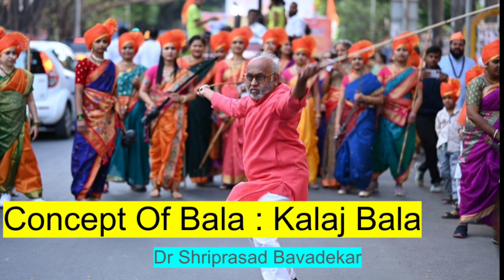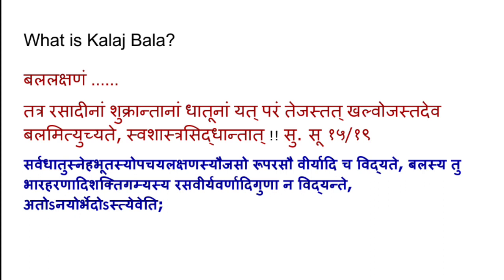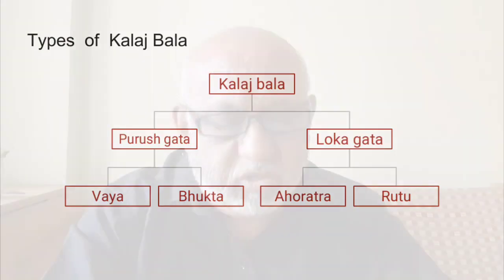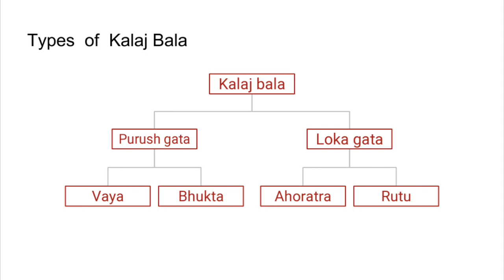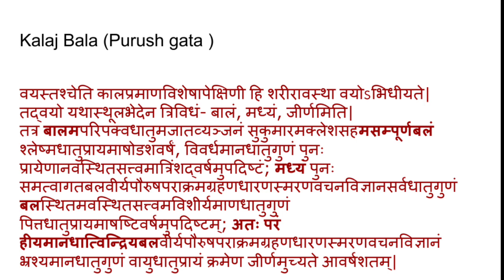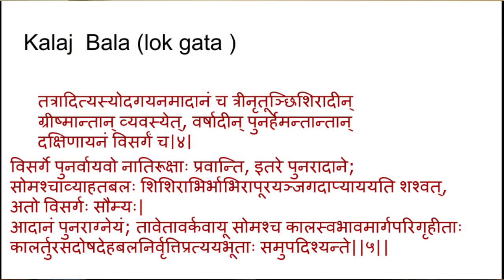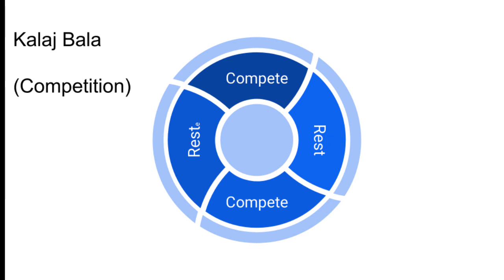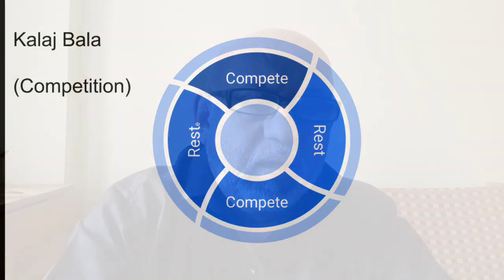Sports Ayurveda Part 4 : Kalaj Bala : Dr. Shriprasad Bavadekar | Lecture